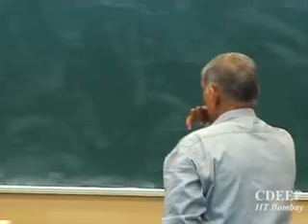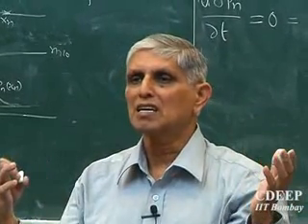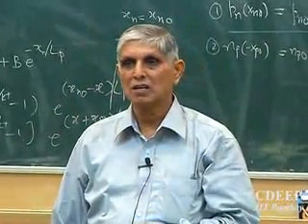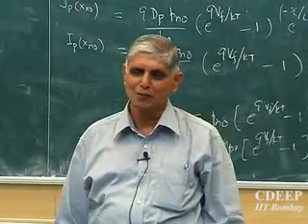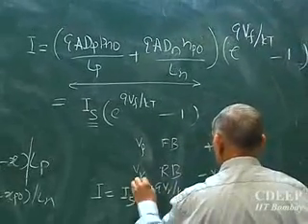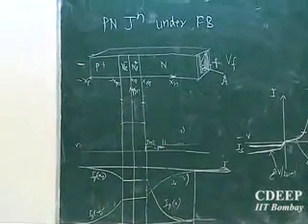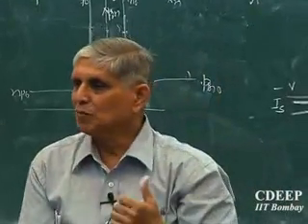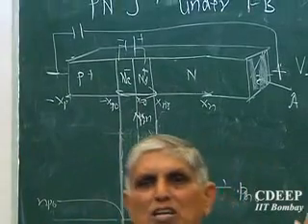19. PN Junction under Forward Bias (Electron Devices)